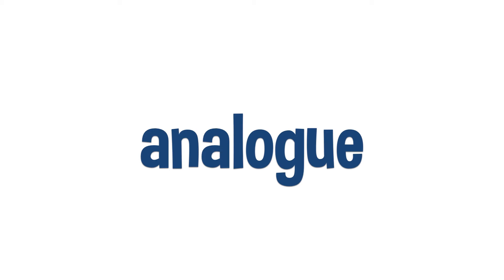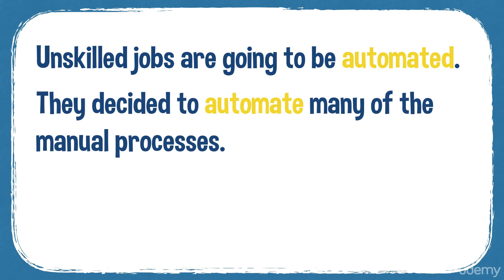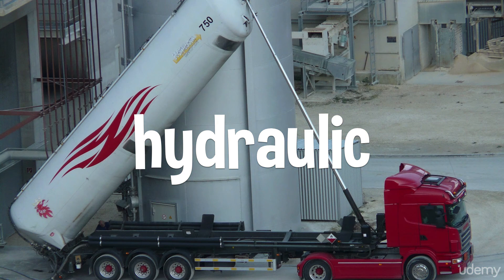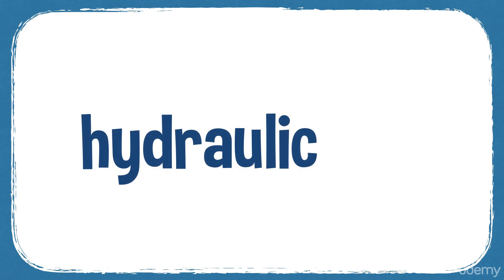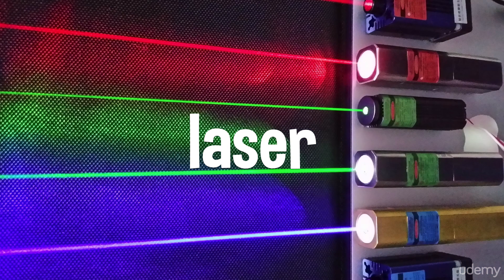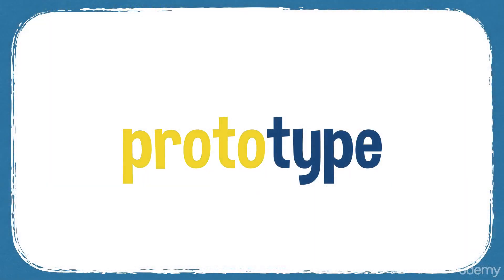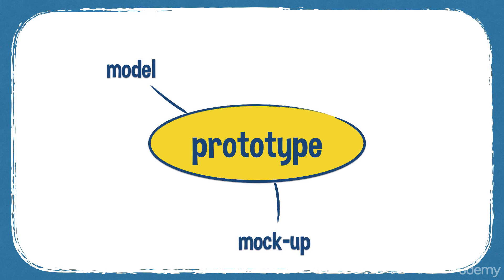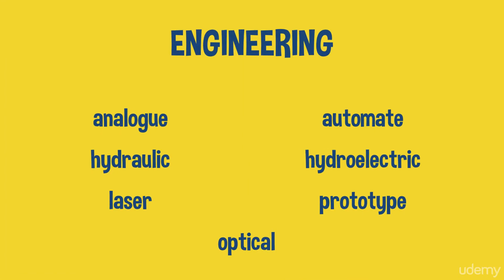1 Engineering Vocabulary Part 1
Improve your IELTS Band Score by learning keywords for the IELTS Writing, Speaking, Reading, and Listening Tests